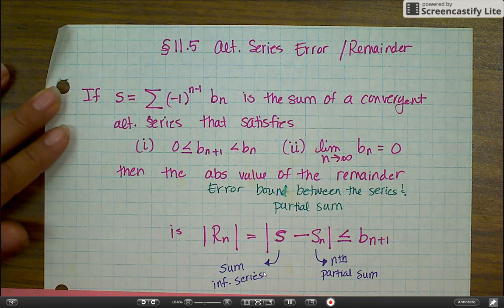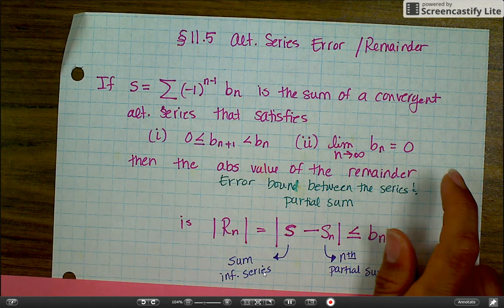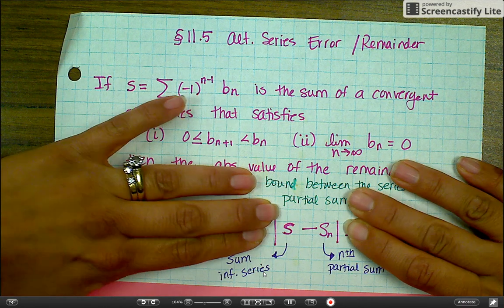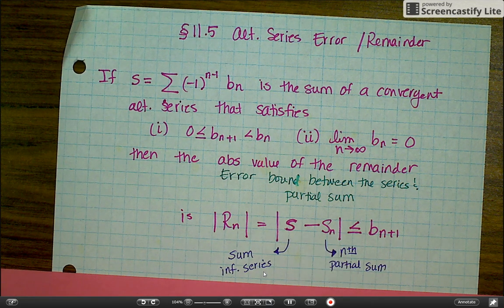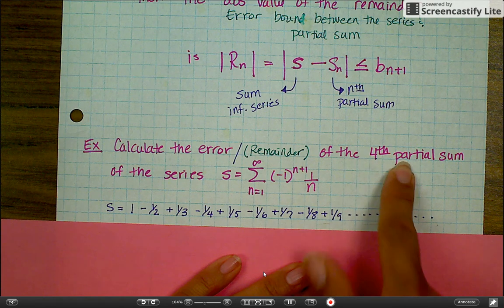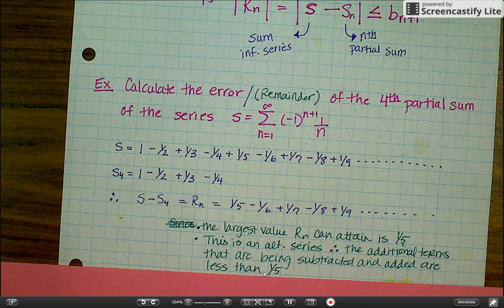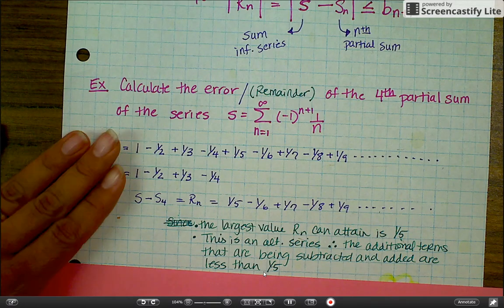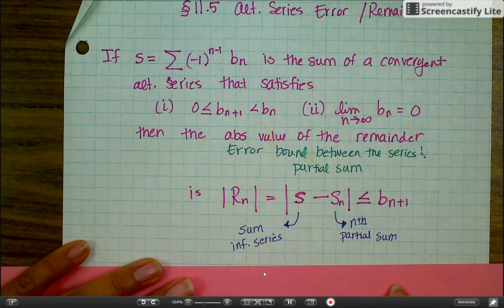11 5 Alt Series Remainder%2F Error